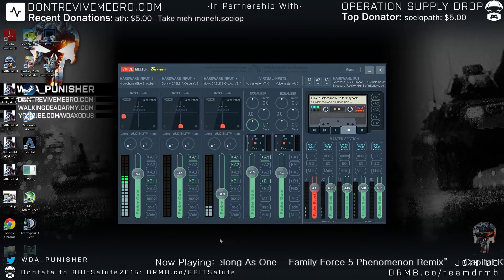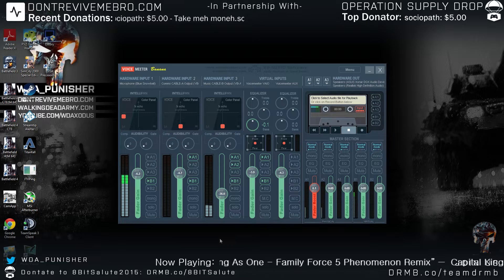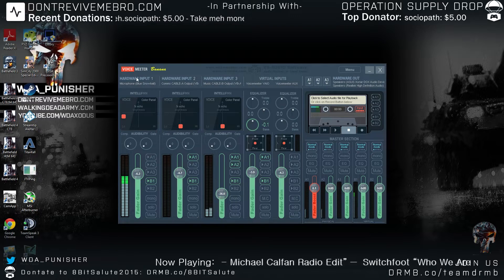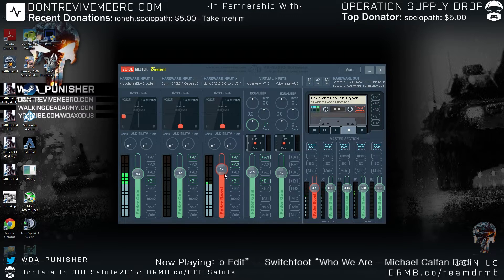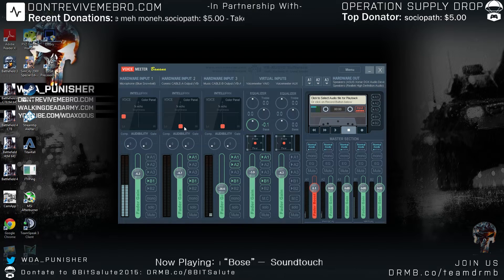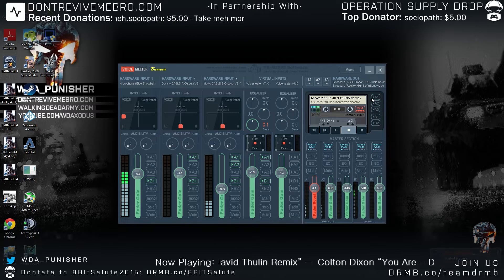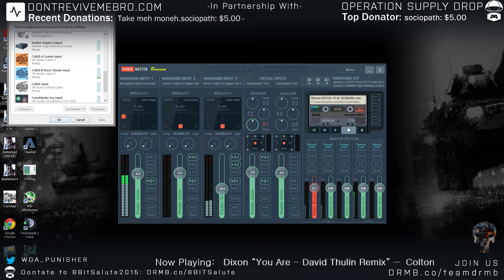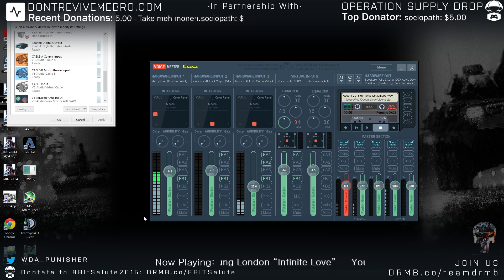Voicemeeter Banana and OBS Settings for Livestreaming/Recording on a Single PC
Everything you need to know about Voicemeeter Banana.